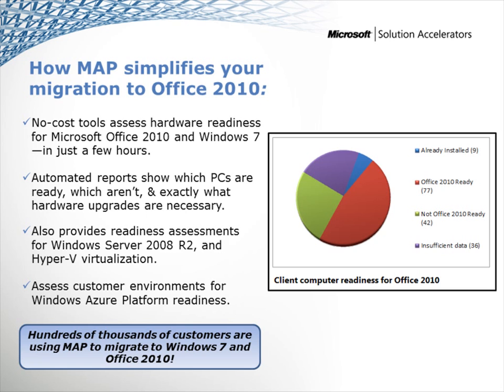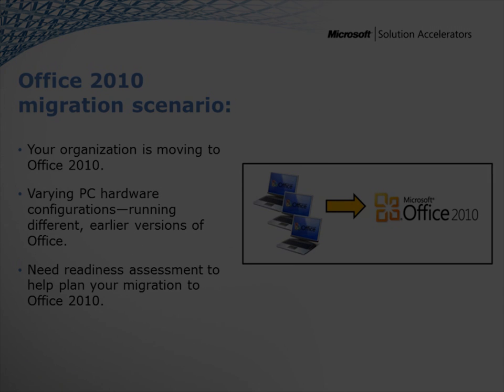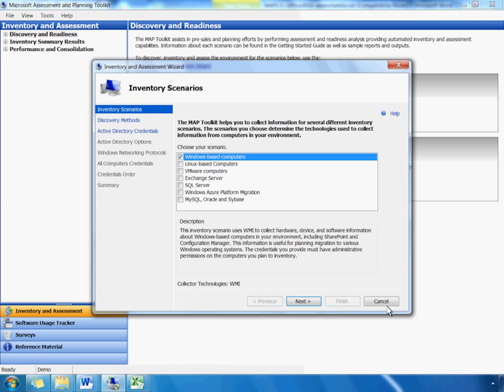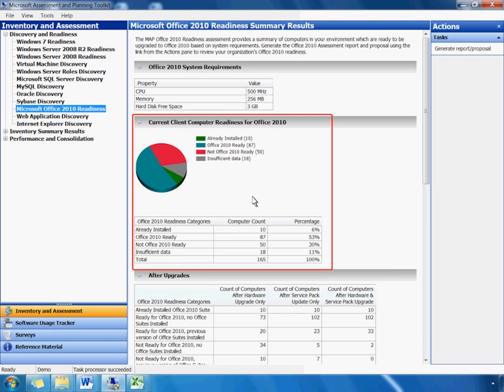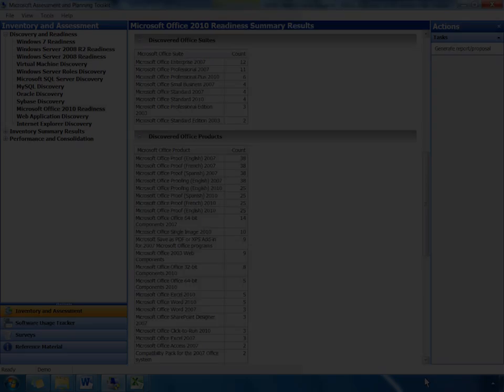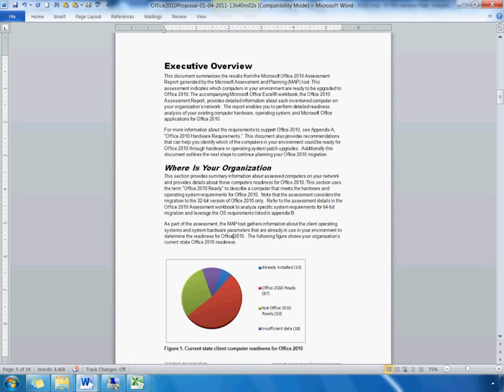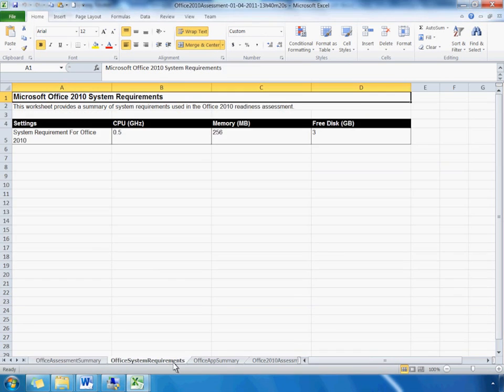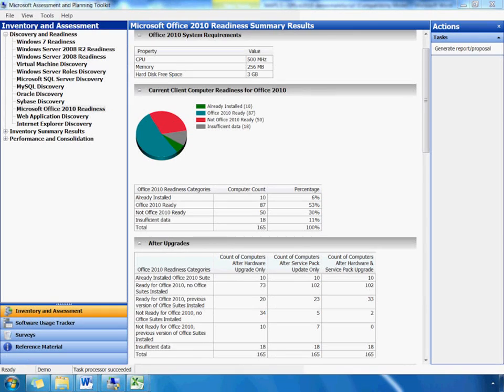MAP 5.5 Demo_Office 2010_IT Pro.wmv